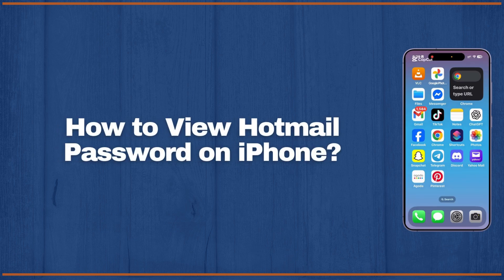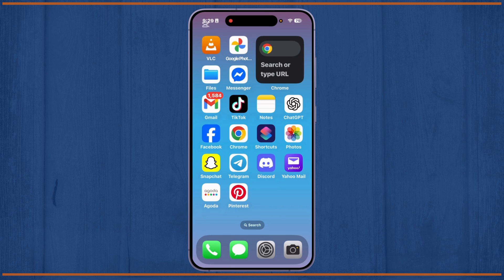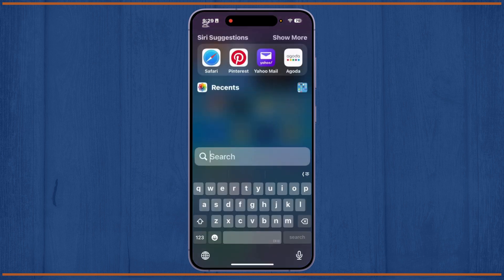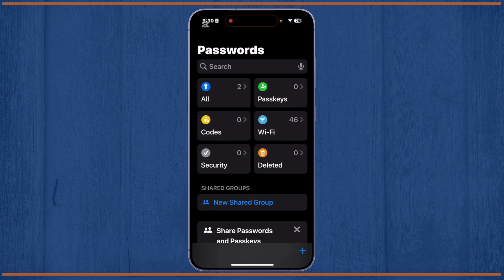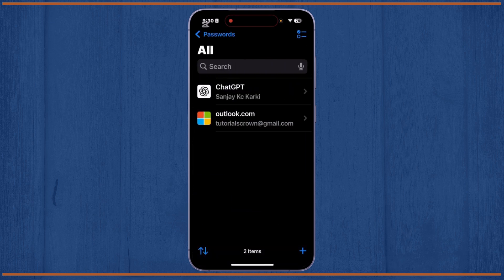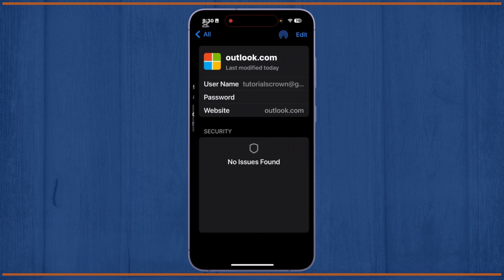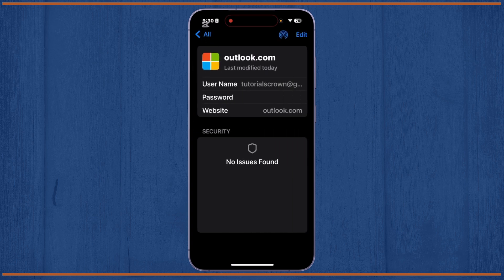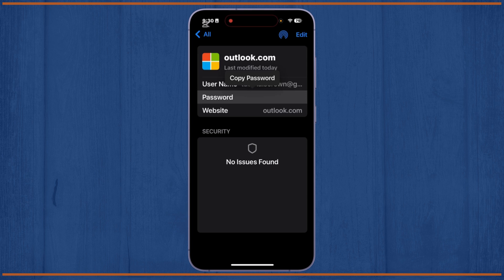How to View Hotmail Password on iPhone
Forgot your Hotmail password and need to view it on your iPhone? This video will show you how to easily retrieve and view your Hotmail password directly on your iPhone. Whether you’re asking, "How do I see my Hotmail password on my iPhone?" or need help accessing your account, this tutorial has you covered. Learn the steps to view saved passwords on your iPhone and manage your Hotmail credentials. Watch now to find out how you can access your Hotmail password on your iPhone today!

Timestamps:
00:00 How to View Hotmail Password on iPhone
00:06 How Do I Retrieve My Hotmail Password on iPhone?